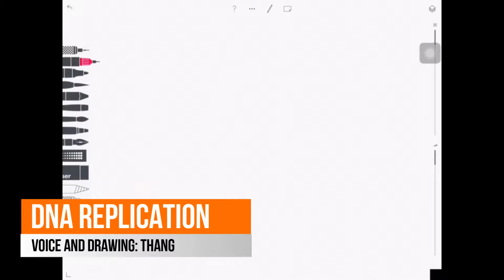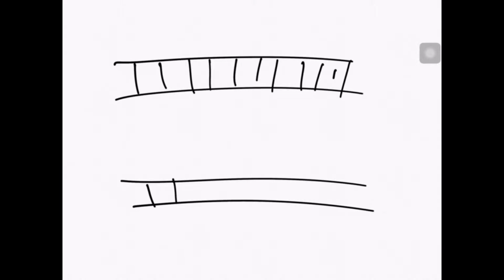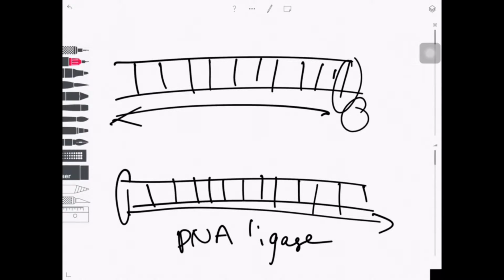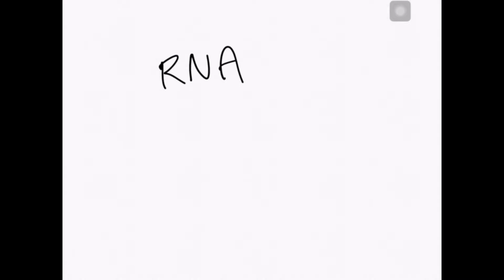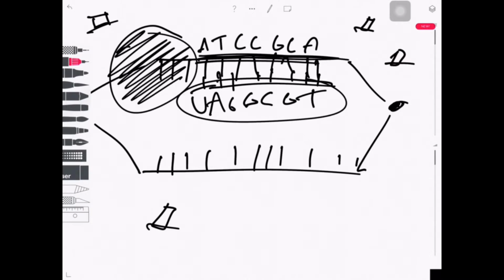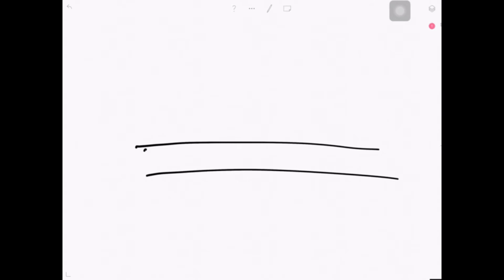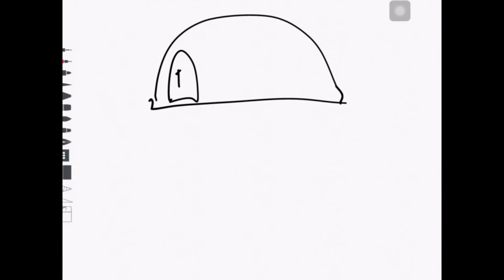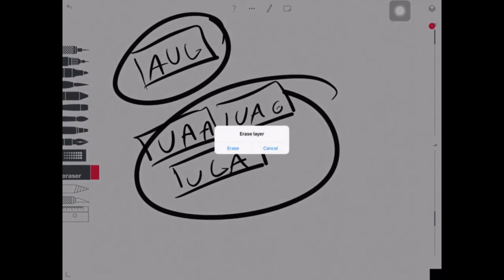DNA replication & Protein Synthesis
Made by: Thang, Hung
Editing Program: Filmora
Special Thanks to: Simon Nguyen
Class: Block 3, Biology 9